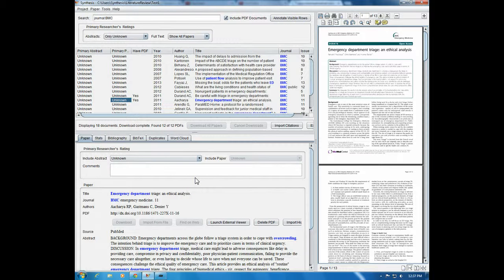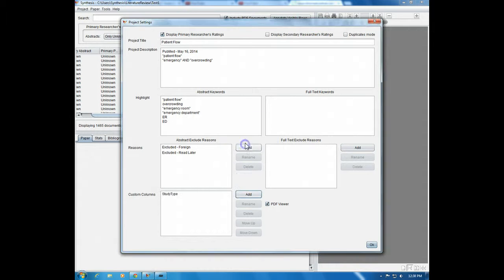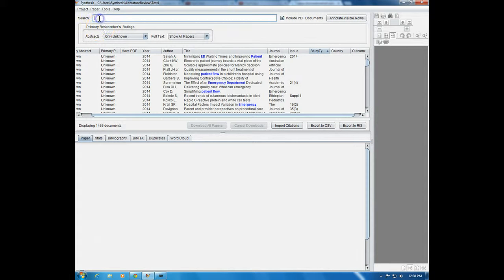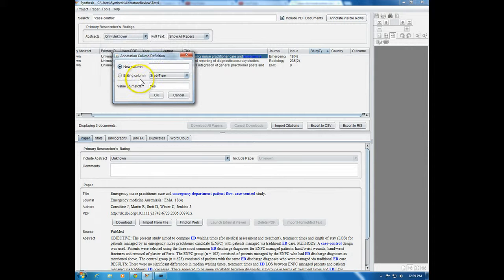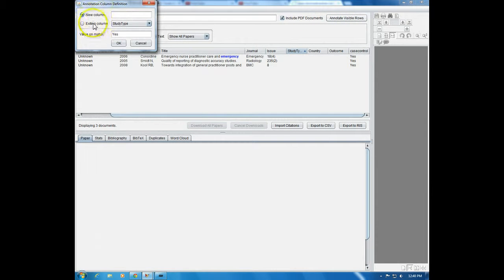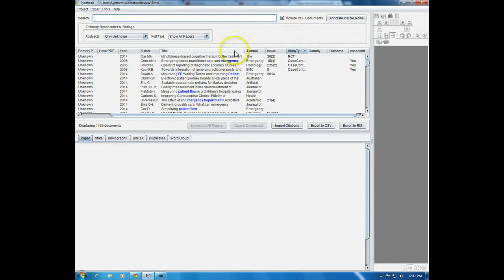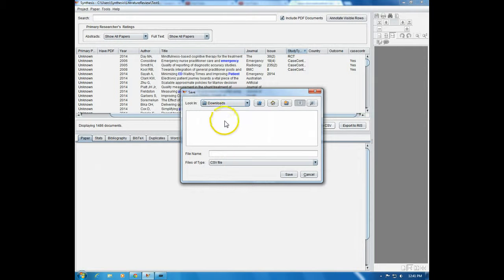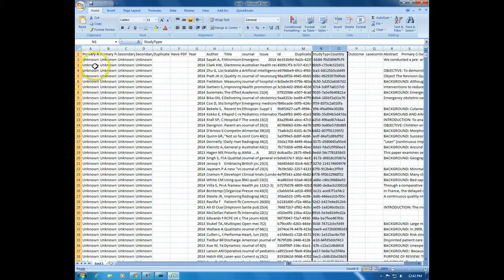Step 7 and 8 - Custom Columns and Exporting CSV